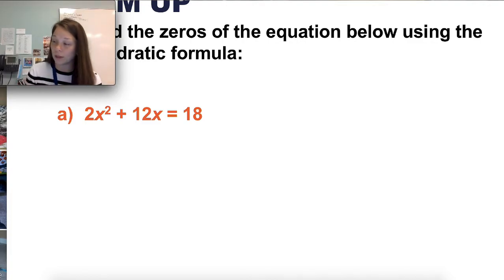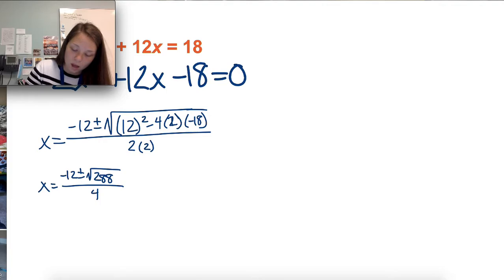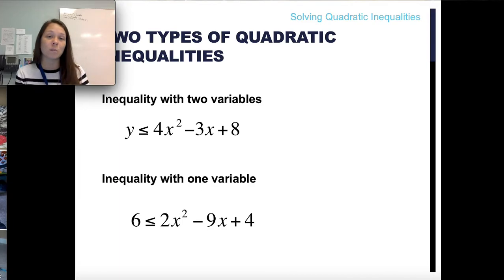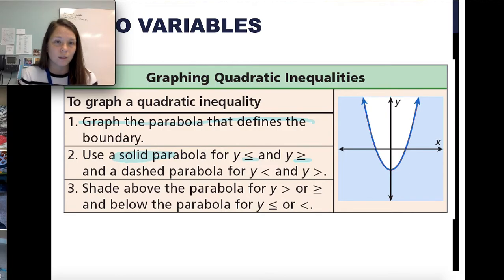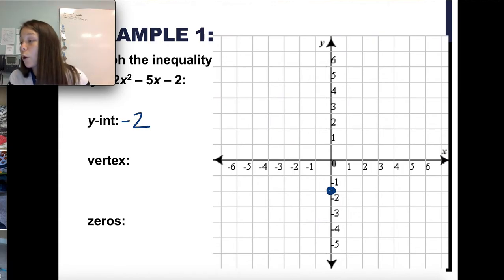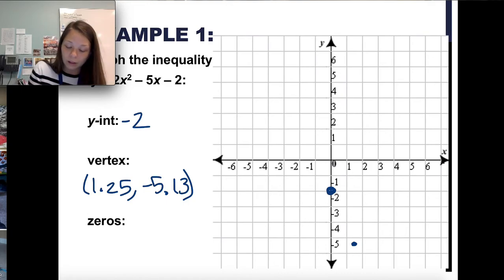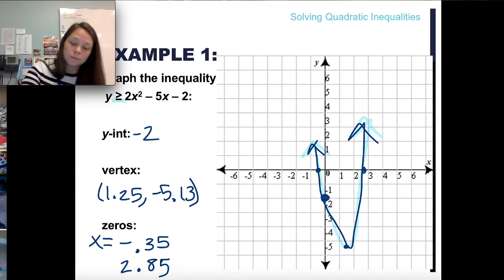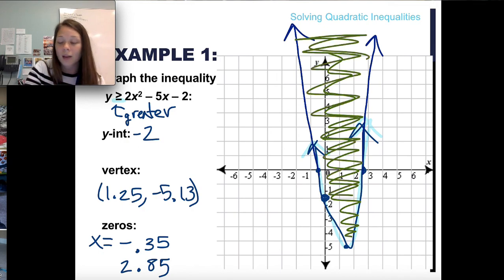A2 2.7 Notes Part 1